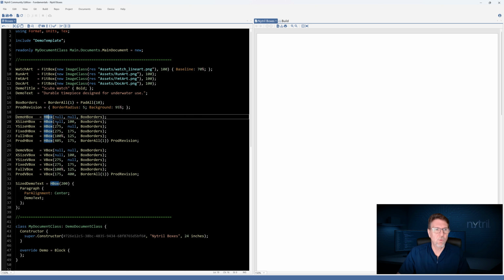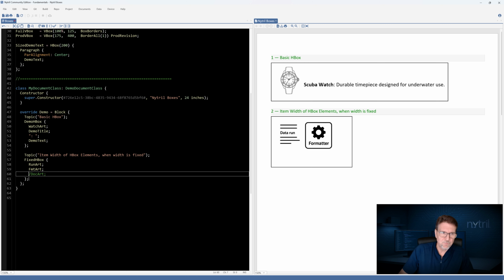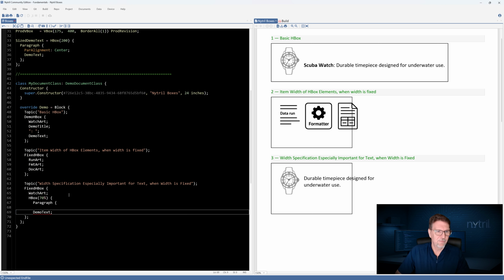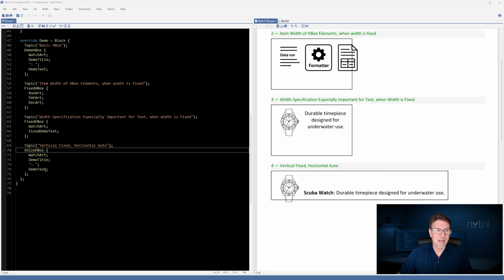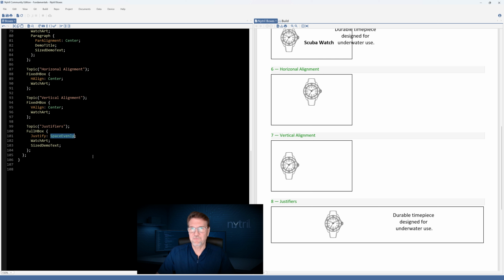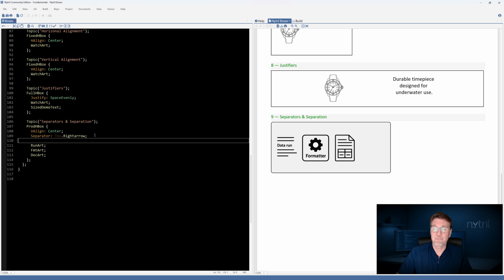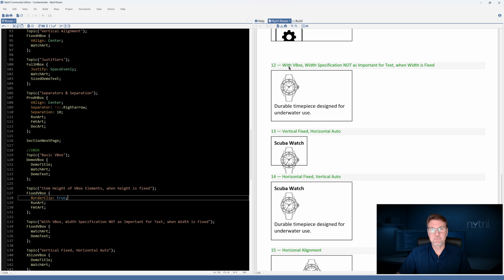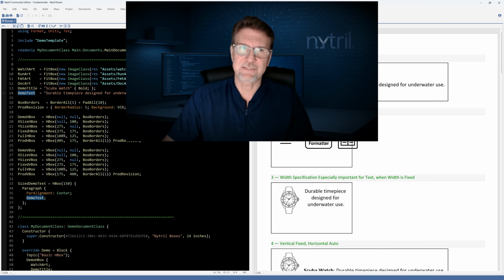Fundamentals Series V9 - Nytril "H" and "V" Boxes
Fundamentals Series - Video 9

Explanation of HBox and VBox formatters in Nytril.  Useful information on how to use these formatters in documents.

00:00 Intro
00:40 Setup
01:08 Parameters
02:07 Basic HBox
02:46 Fixed Size HBox
04:08 Text in Fixed Size HBox
06:07 Auto Size Single Axis
07:15 Sizing Summary
07:40 HAlign Property
08:12 VAlign Property
08:29 Justifiers
10:18 Separators and Separation
11:13 VBox Concepts
14:28 Closing

Download the Nytril IDE
For Windows